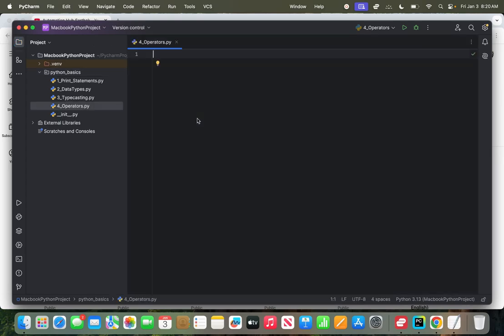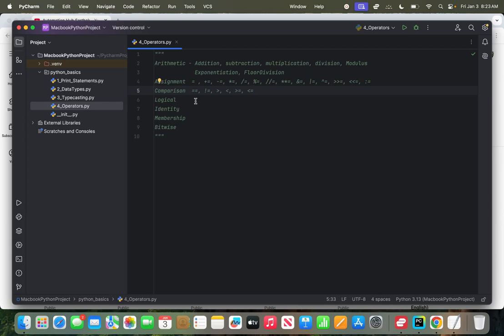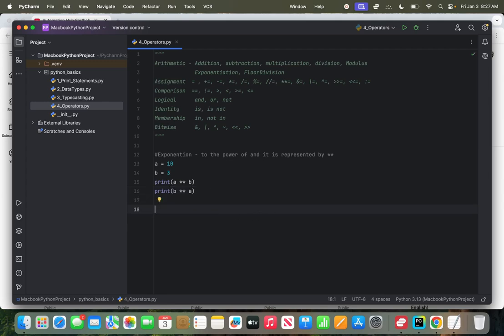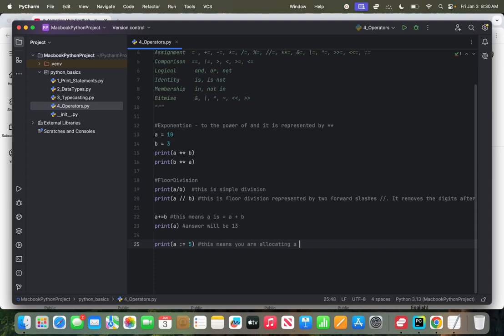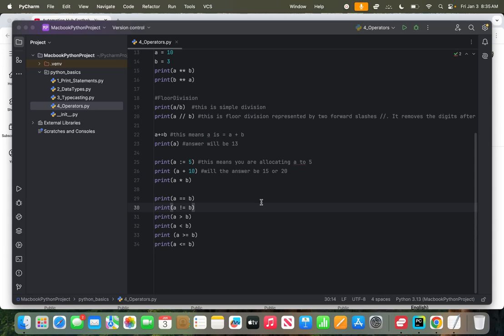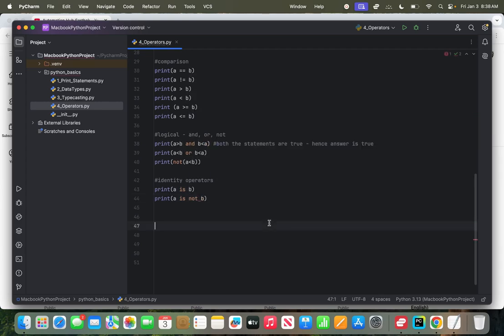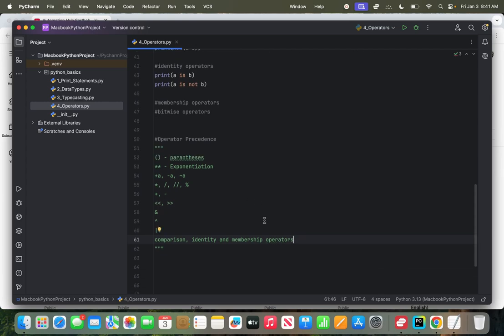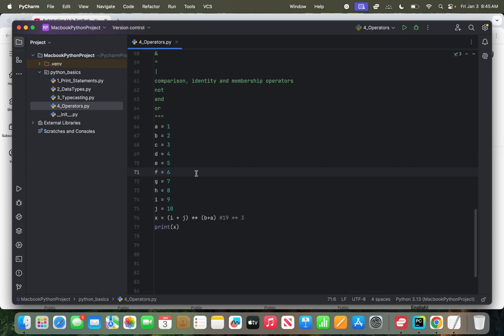Operators and Operators Precedence in Python